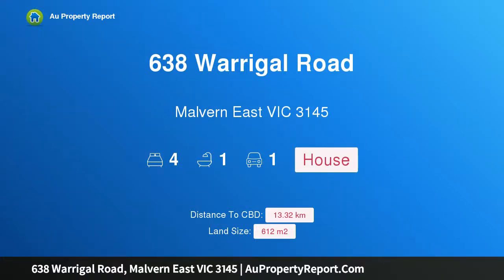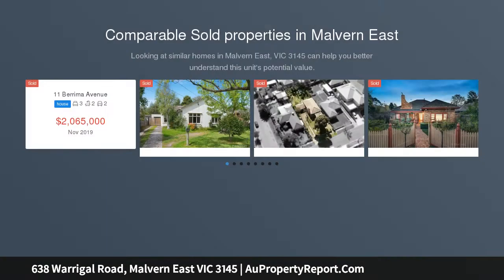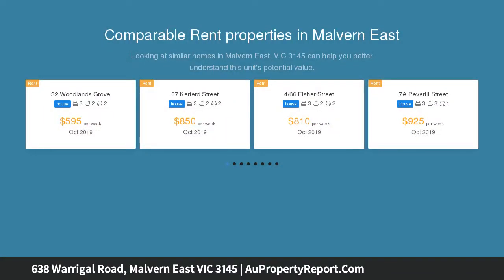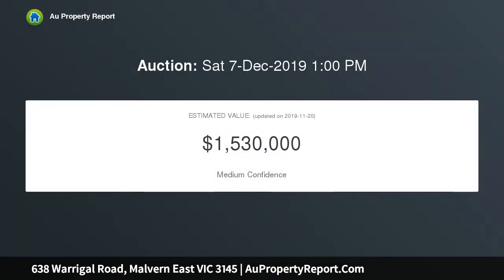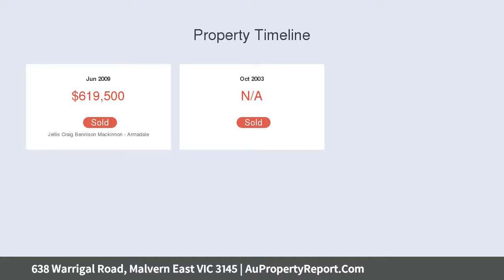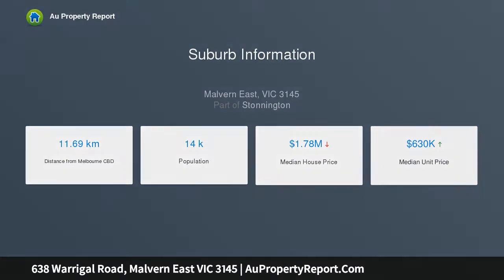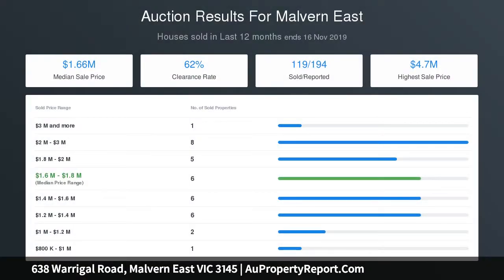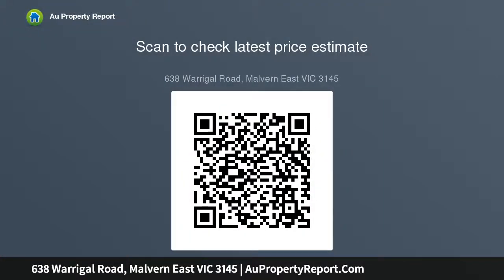638 Warrigal Road, Malvern East VIC 3145 | AuPropertyReport.Com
638 Warrigal Road, Malvern East VIC 3145
Property Type: house
Bedrooms: 4
Bathrooms: 4
Car Space: 1
PREMIER CORNER IN RGZ1 (DUAL FRONTAGE ACCESS TO LLANOS AVE)